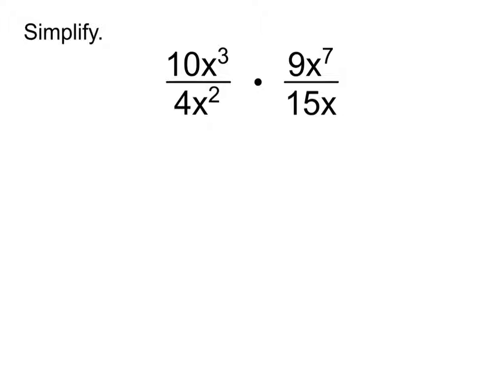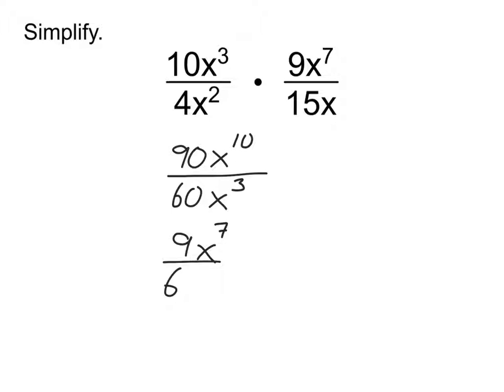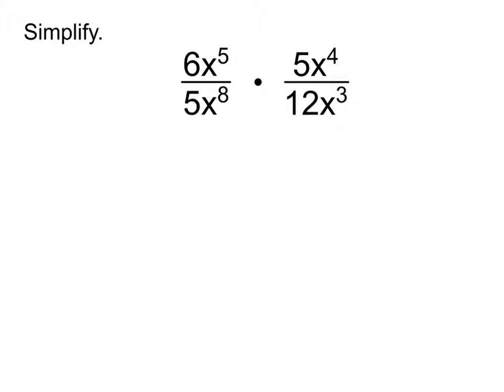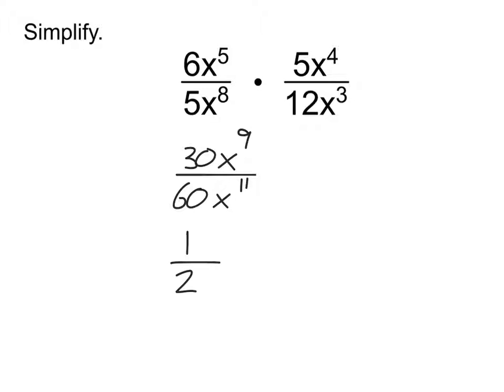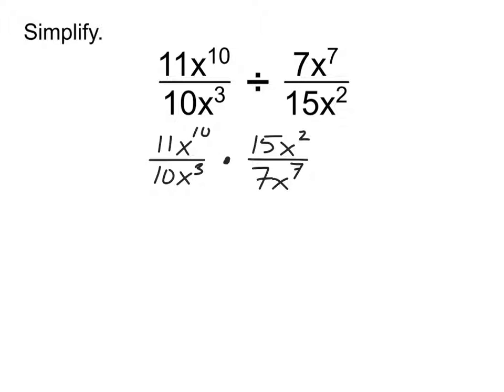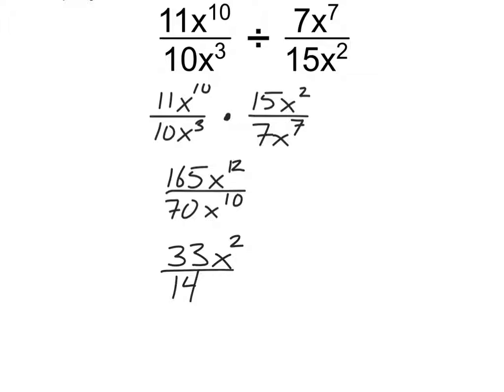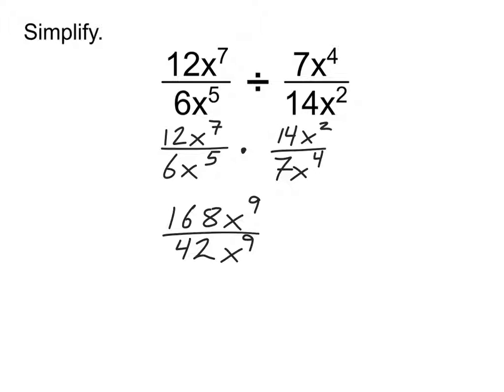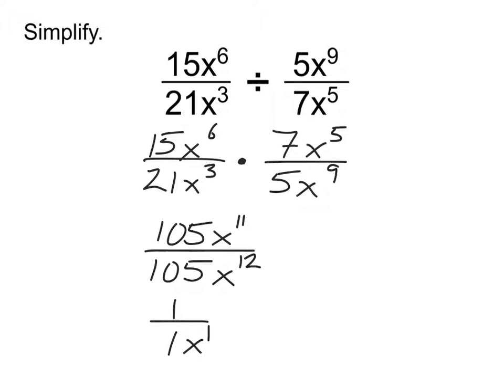Multiplying & Dividing Rational Expressions (12/12)